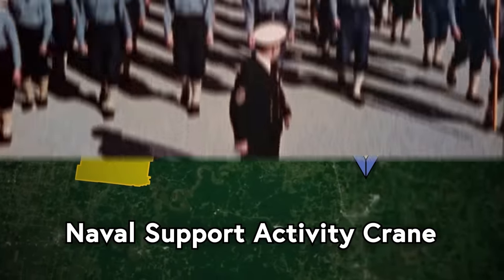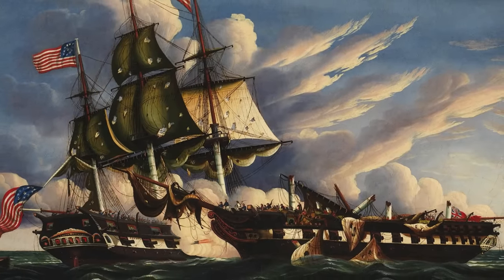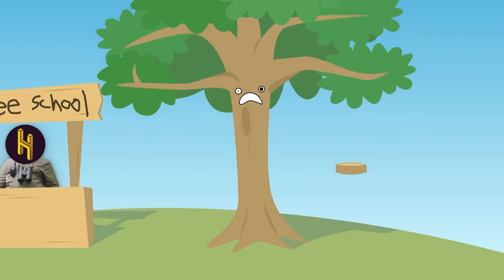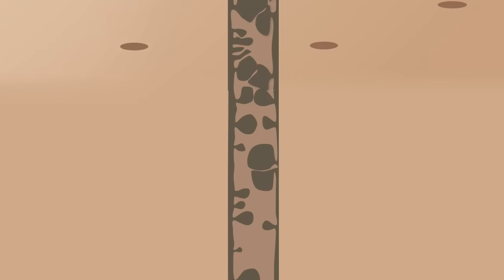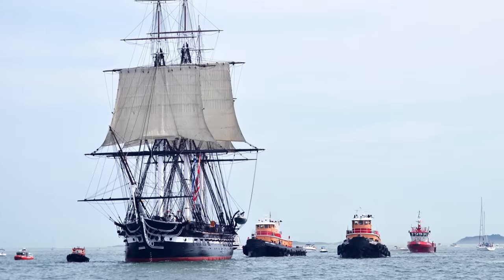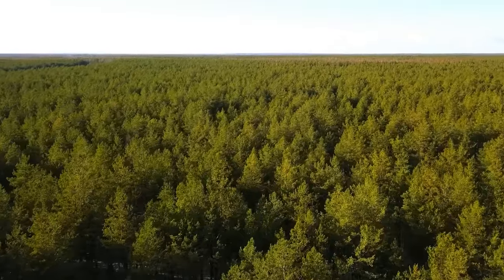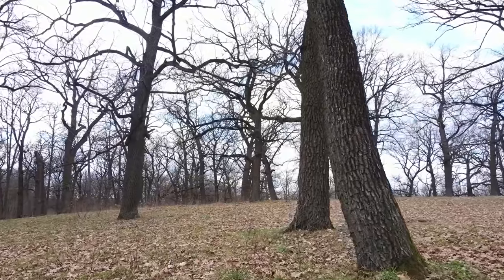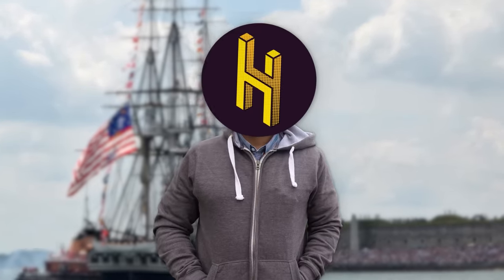Why The US Navy Really Needs This One Forest in Indiana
Get a free bag of fresh coffee with any Trade subscription

Video written by Amy Muller